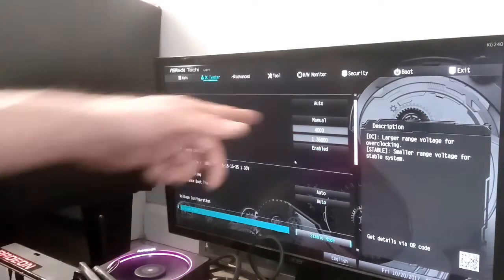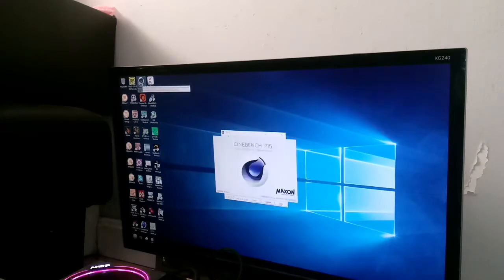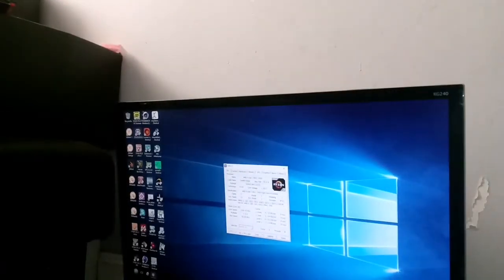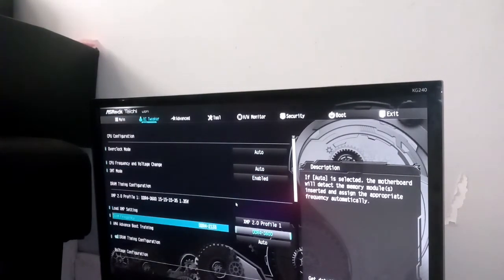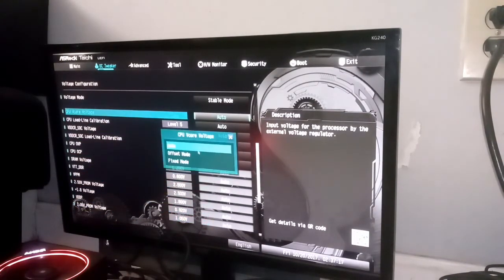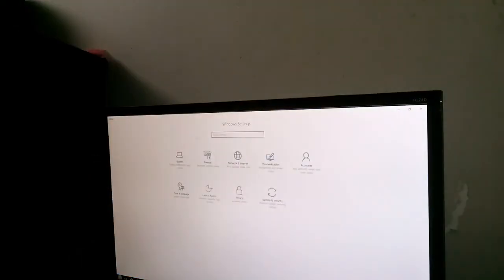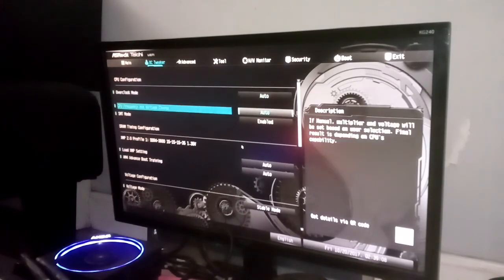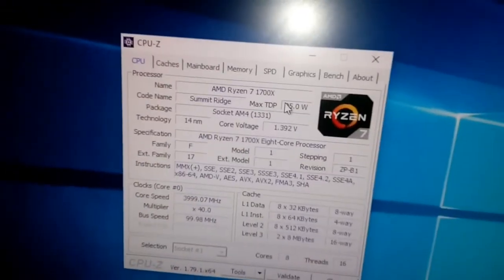Multibug Revisited on 3.2 Bios.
We empty a tray of cpus to test the variance between chips.

Please forum guys do not second guess my findings. I am very thorough and this is not my first rodeo.